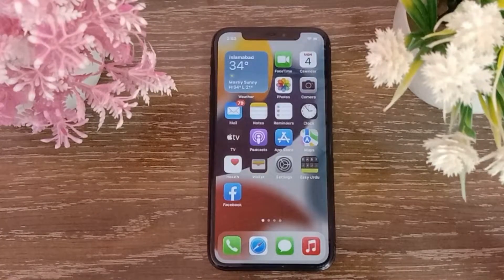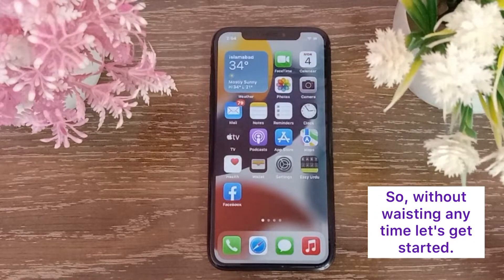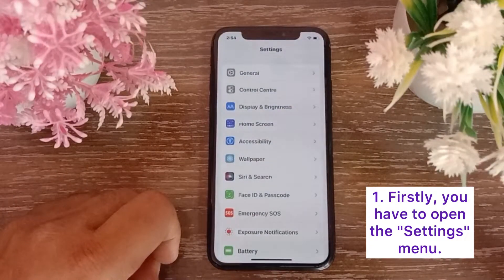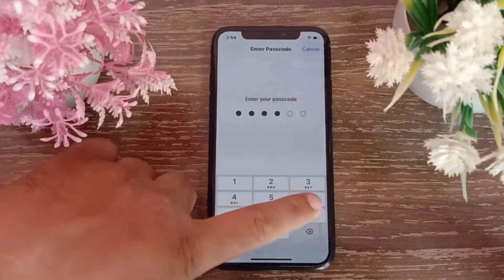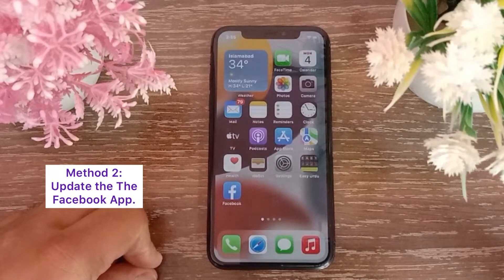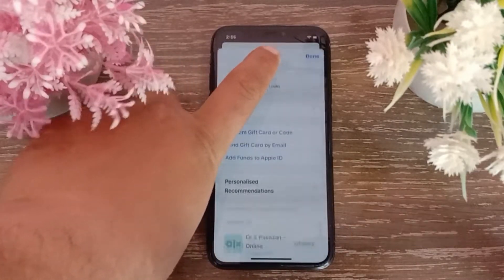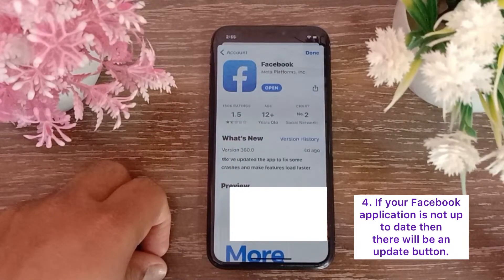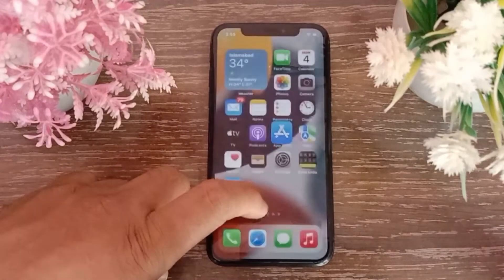How to Fix iPhone is Not Ringing When Facebook App is Open.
In Today's Video I am Going to Teach You How to Fix iPhone is Not Ringing When the Facebook App is Open in iOS 15.